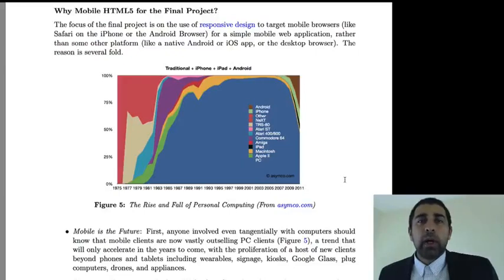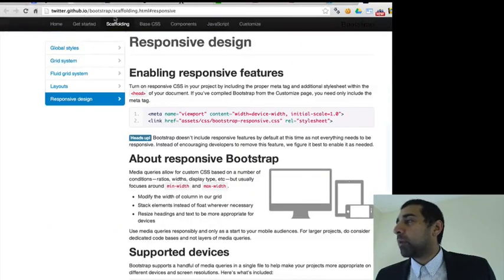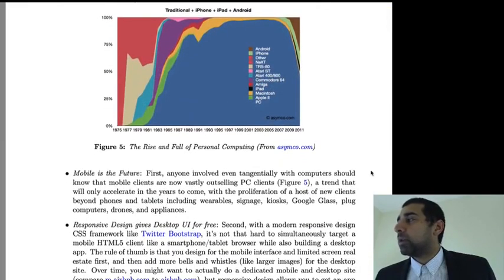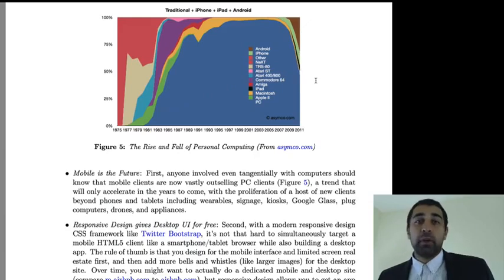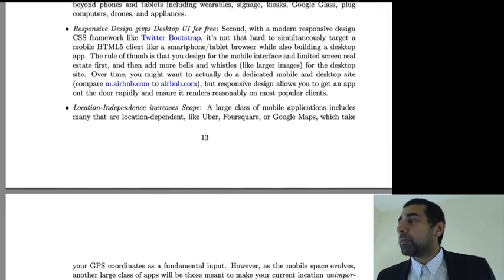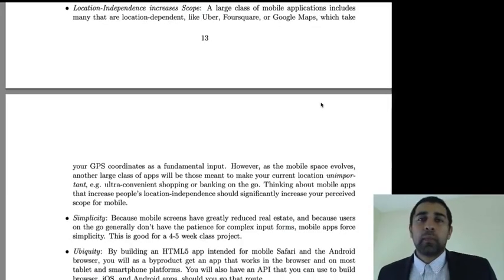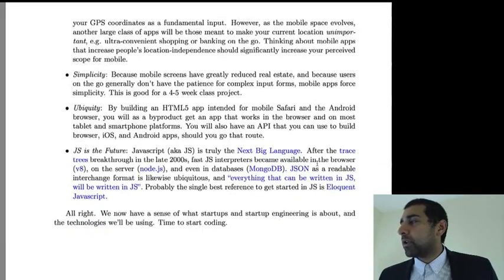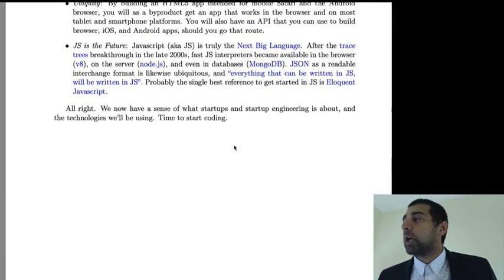1 11 Mobile HTML5 Target Platform for the Final Project 438]